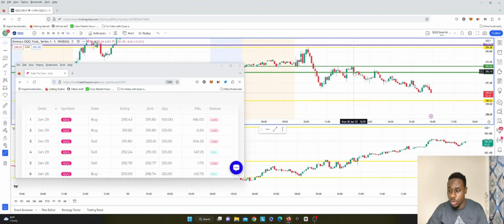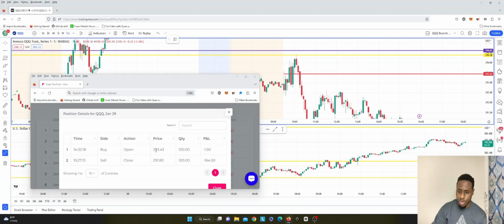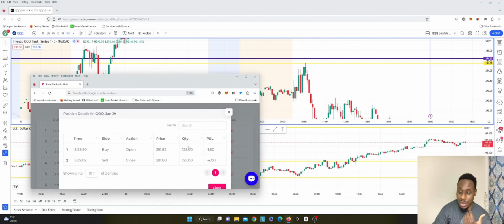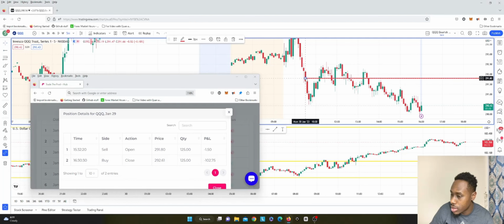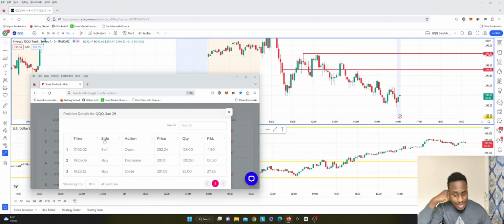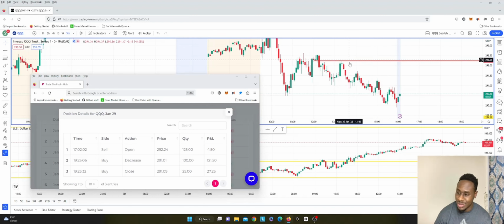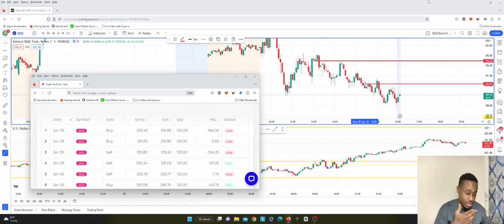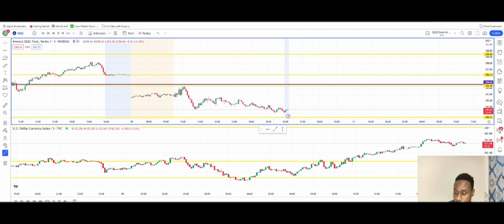QQQ vs DXY: Trading Strategies for Volatile Markets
In this video, I demonstrate a real-life example of how to trade the QQQ using the DXY as a key indicator. Discover how to navigate a bearish market with my step-by-step strategies, including my entry and exit points. Join me as I analyze the current market conditions and the impact of Jerome Powell's interest rate decision. Stay ahead of the game and learn how to make profitable trades in volatile markets. Watch now!